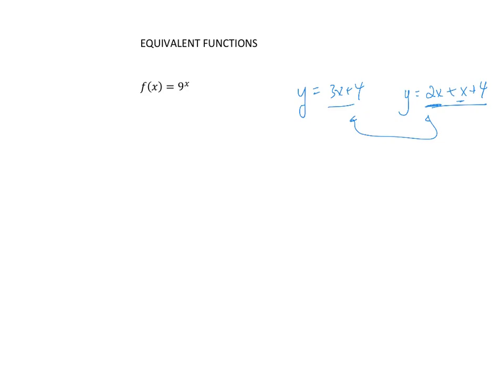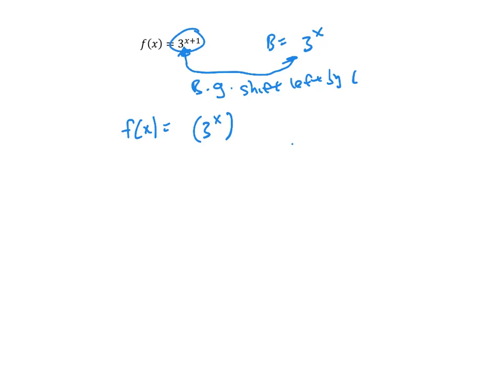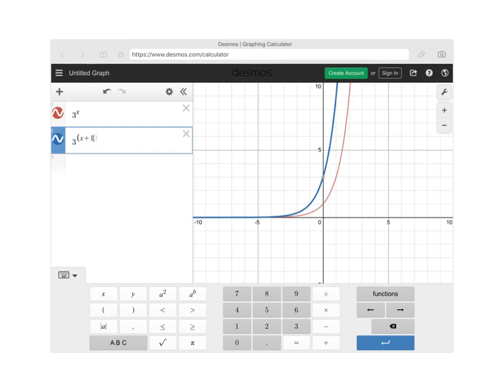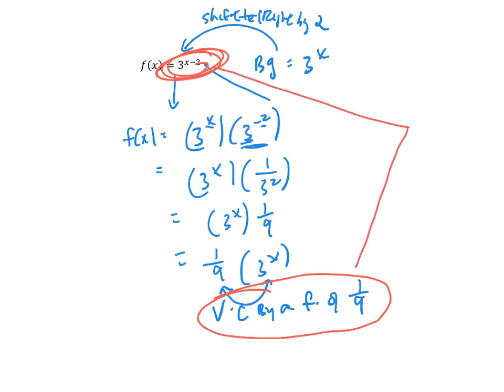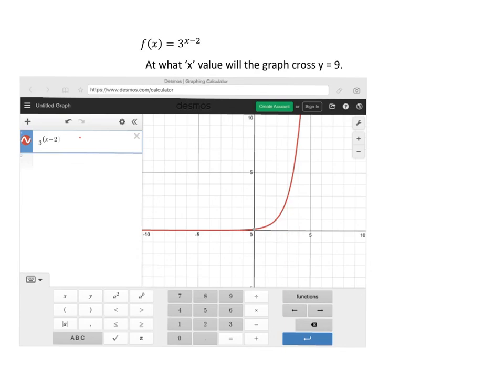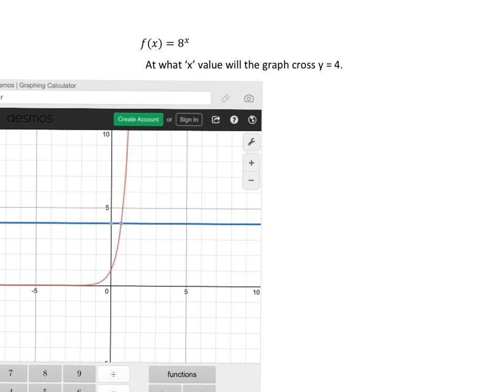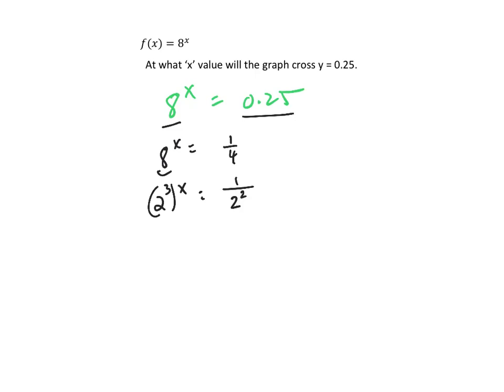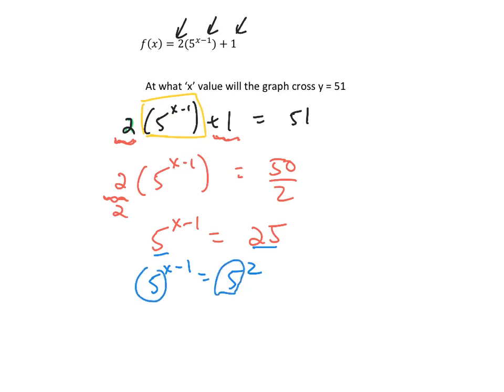Solving exponential equations and equivalent transformations